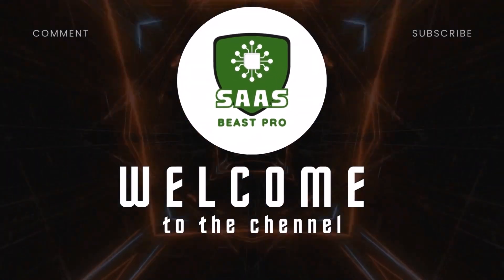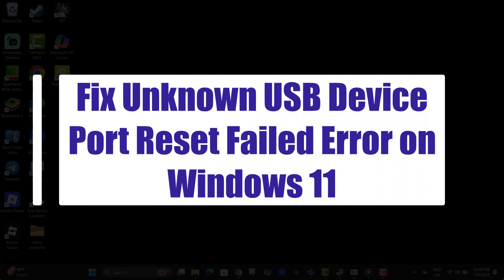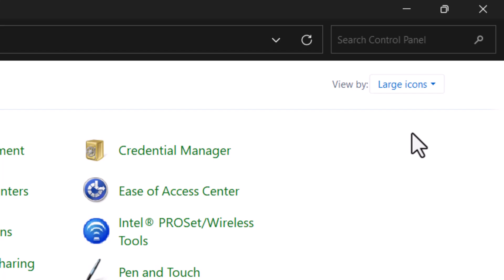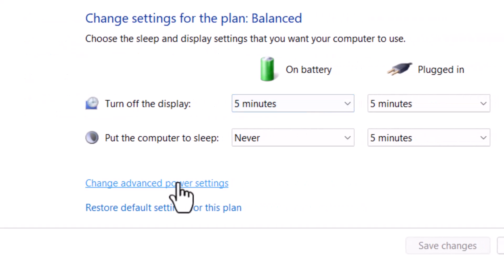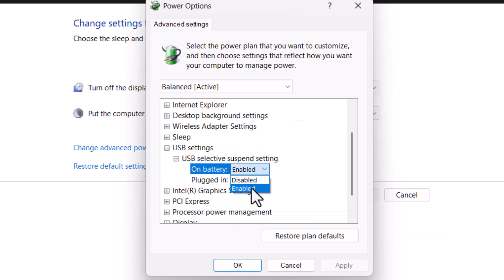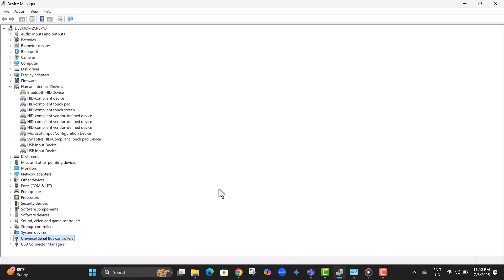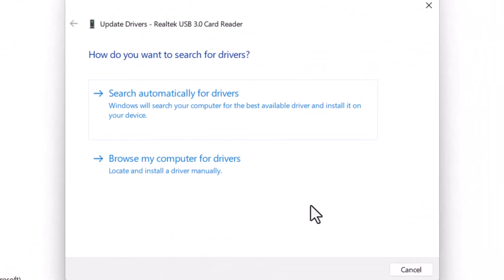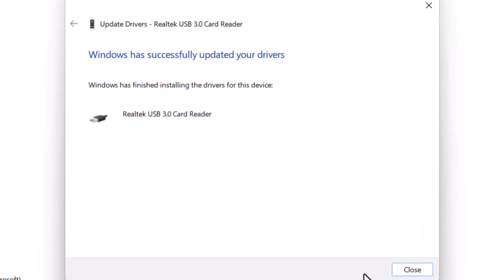How To Fix Unknown USB Device Port Reset Failed Error on Windows 11 - Full Guide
How To Fix Unknown USB Device Port Reset Failed Error on Windows 11

The “Unknown USB Device Port Reset Failed” error in Windows 11 occurs when your system fails to recognize a connected USB device. This issue can be caused by outdated drivers, hardware conflicts, or power management settings. It often appears in Device Manager with a yellow warning icon and prevents proper device functionality. Users may experience problems with keyboards, flash drives, or docking stations. This video explains what the error means, why it happens, and how it affects USB connectivity and performance on Windows 11 systems.

- Fix USB Port Reset Failed Error In Windows 11
- Unknown USB Device Not Recognized Troubleshooting
- Resolve USB Driver Issues On Windows 11 PC
- Windows 11 Device Manager USB Error Explained
- Repair USB Connection Problems In Windows 11